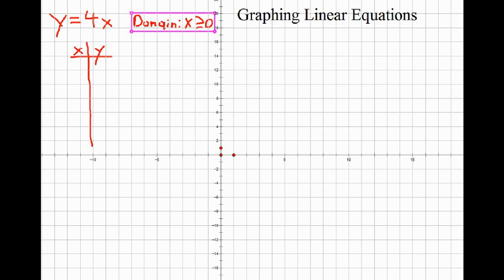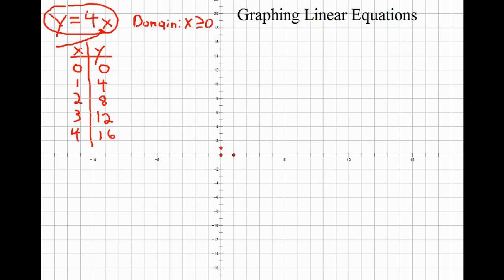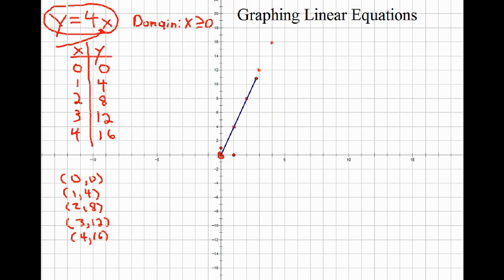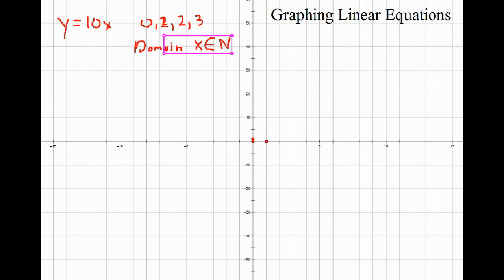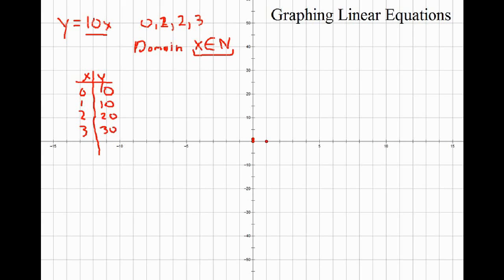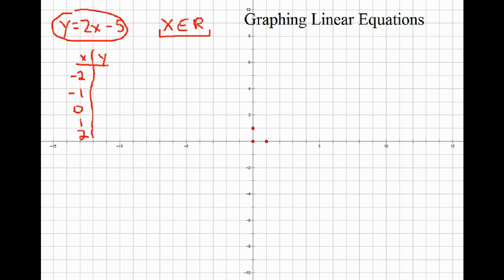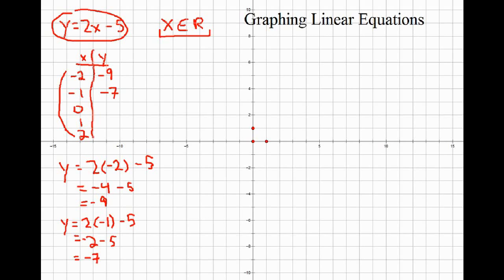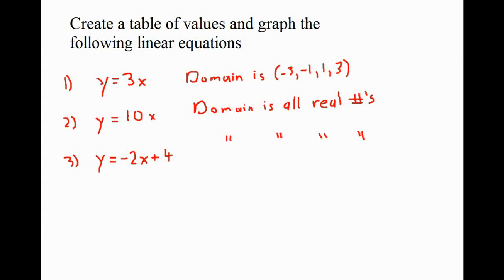Graphing Linear Equations.avi